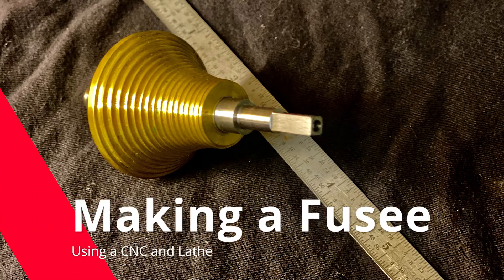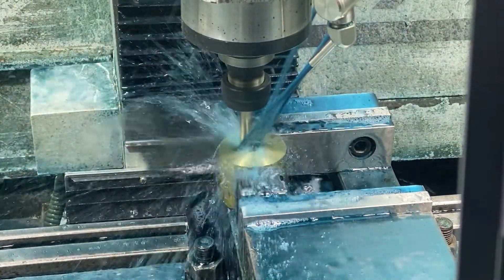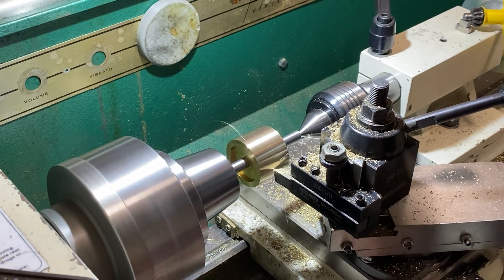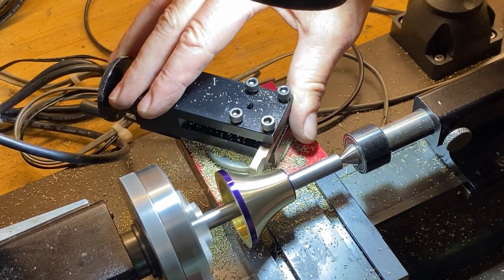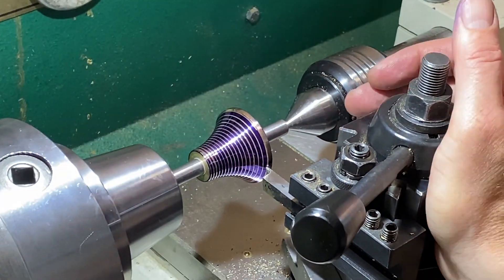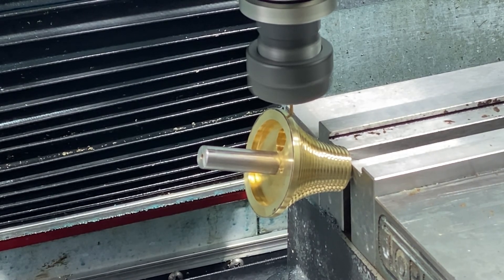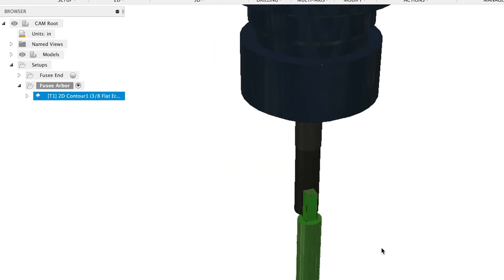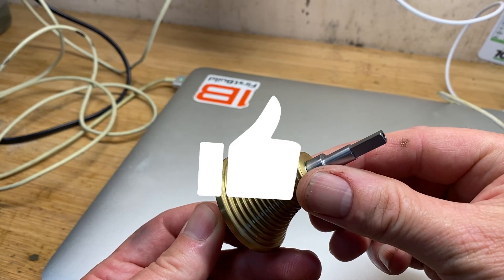Making a Clock Fusee on a CNC and Lathe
Showing all the steps I used to make the Fusee. Using Fusion 360 and a Tormach CNC to do the hard work.